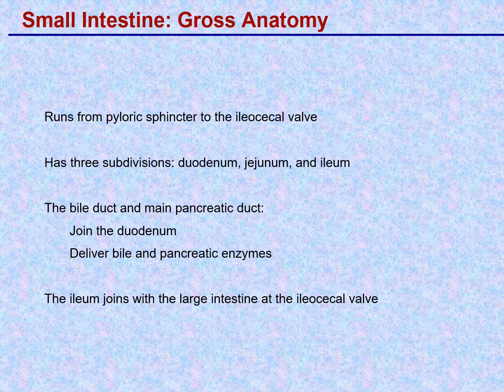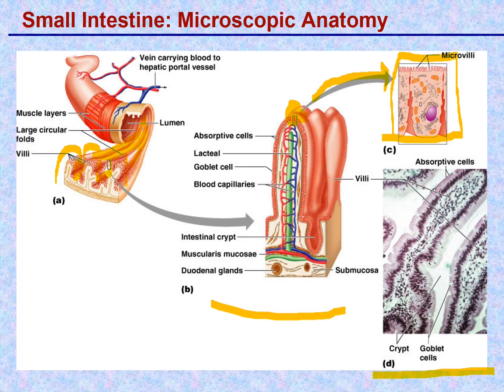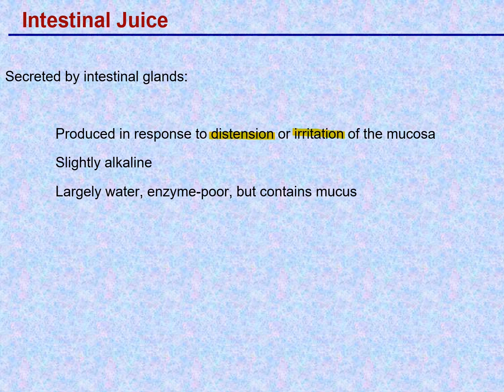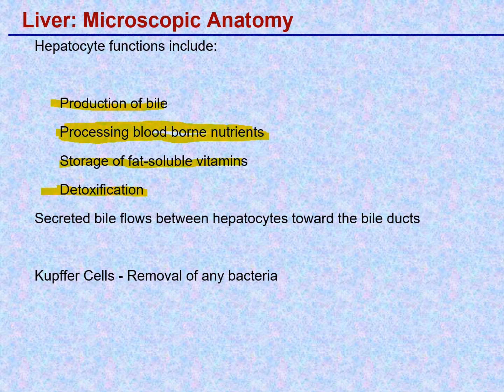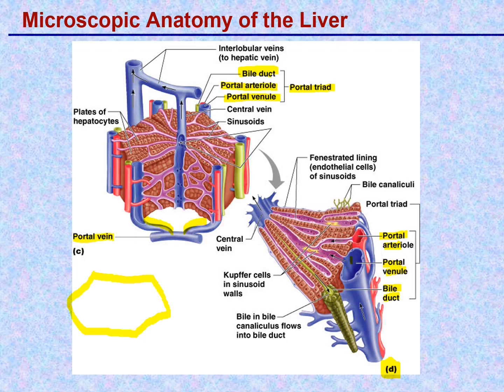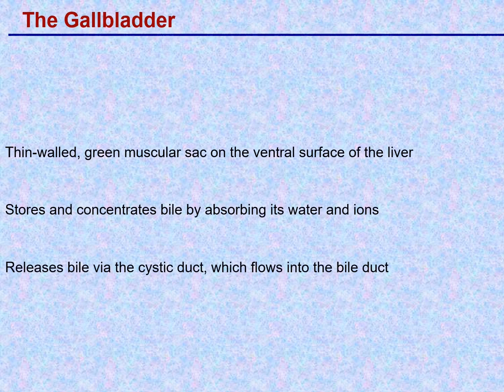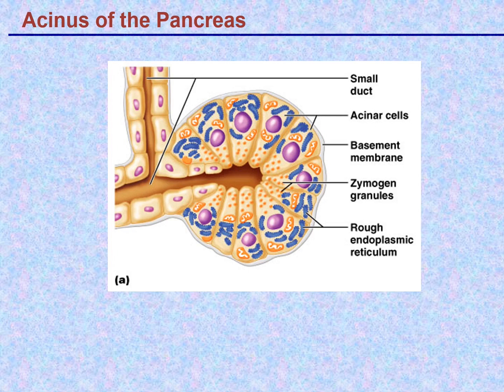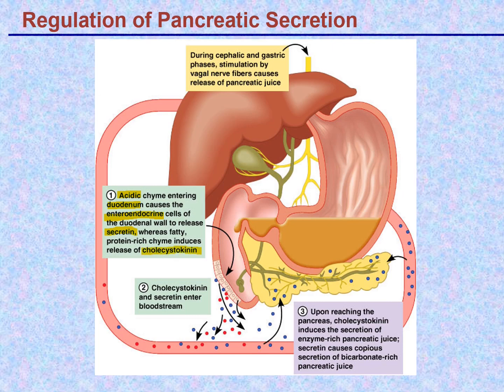Physiology l - The Digestive System Unit 8 Part 3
Gastrointestinal Structure & Function